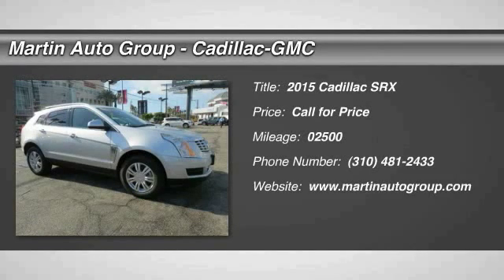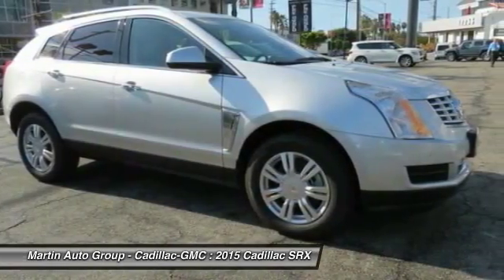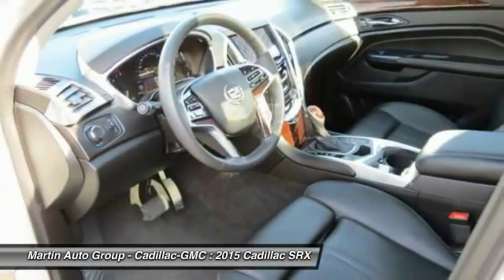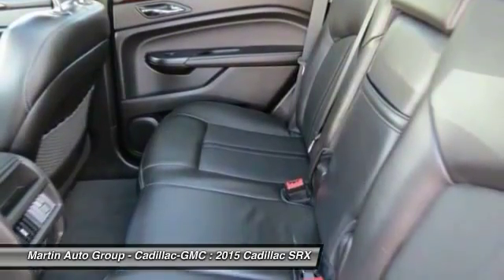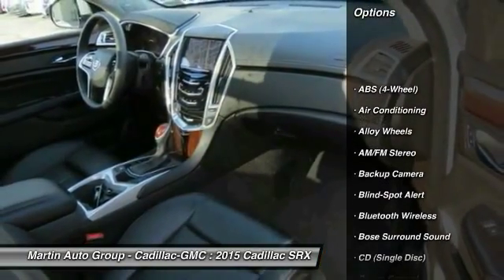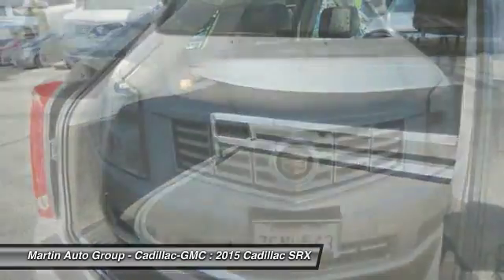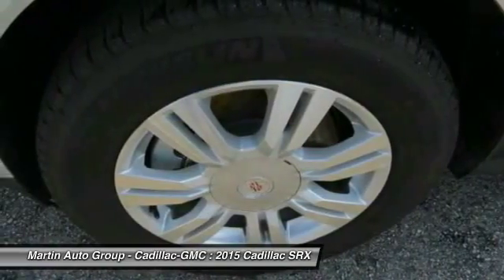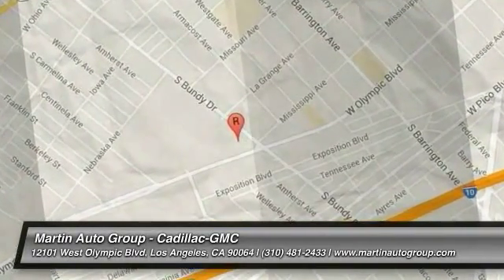2015 Cadillac SRX Long Beach,GMC Trucks,Cadillac,GM 15474R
2015 Cadillac SRX

Martin Auto Group - Cadillac-GMC
12101 West Olympic Blvd